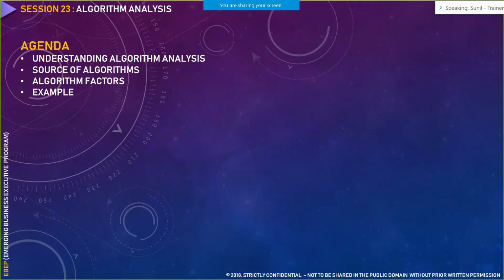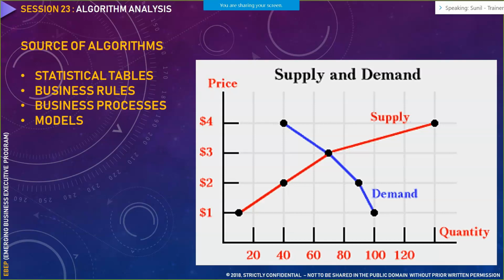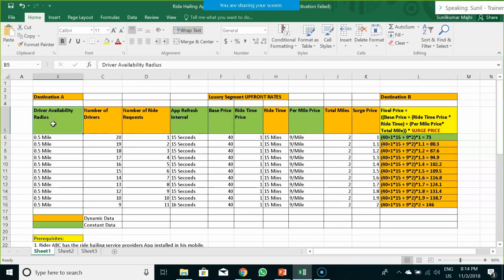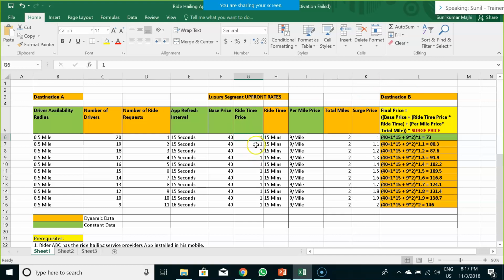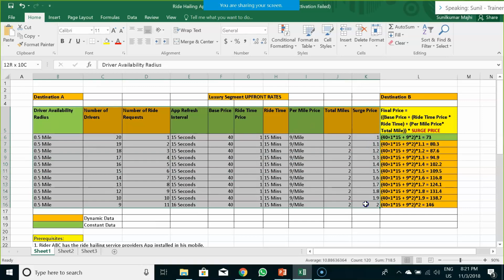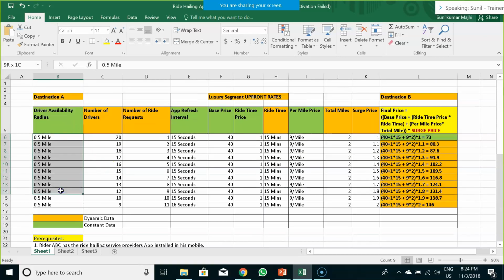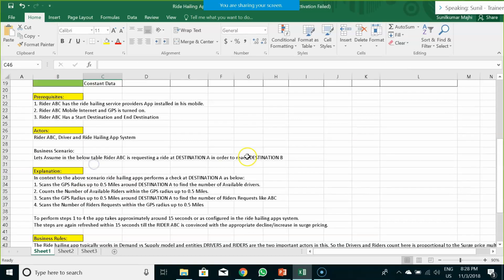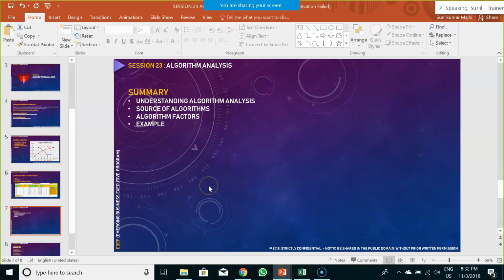EMERGING BUSINESS EXECUTIVE PROGRAM (EBEP) - SESSION 23 (ALGORITHM ANALYSIS)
SESSION -  23
TOPIC - ALGORITHM ANALYSIS

TOPICS
01. UNDERSTANDING ALGORITHM ANALYSIS
02. SOURCE OF ALGORITHMS
03. ALGORITHM FACTORS
04. EXAMPLE